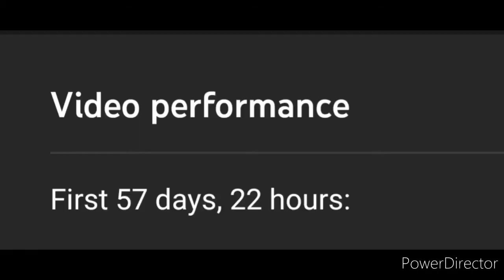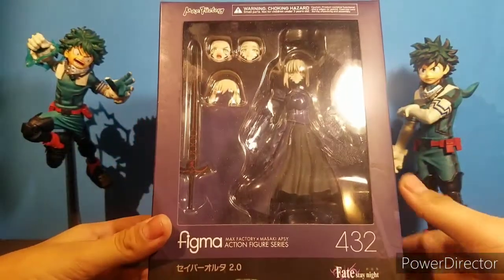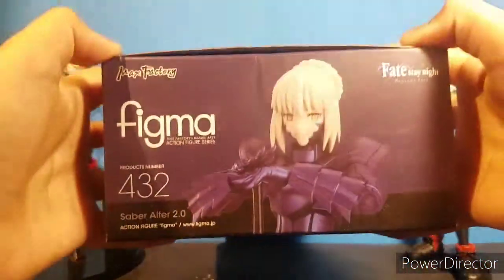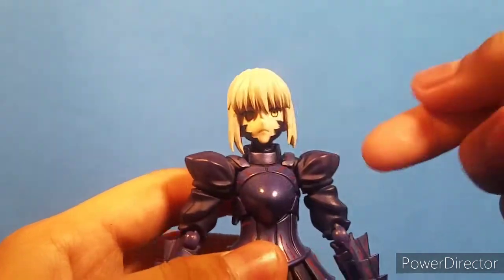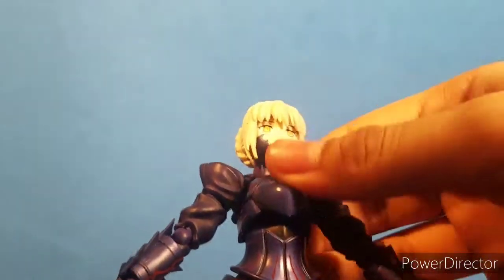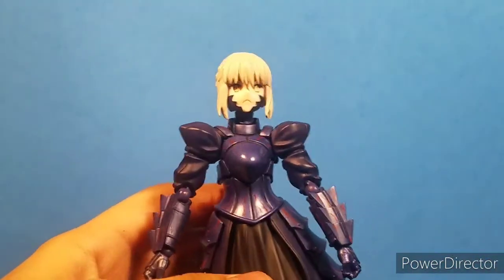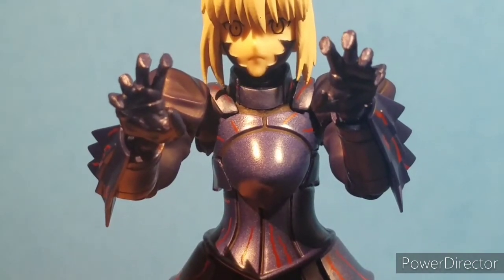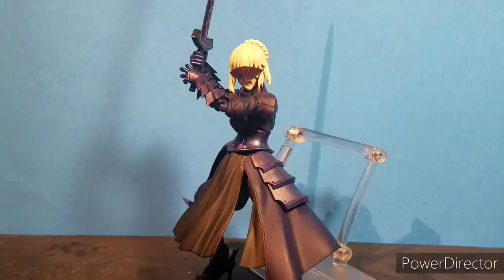Figma Saber Alter 2.0 Review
What's going on if you want Mana Productions back in another video. In this video I'm gonna be doing a review on the Figma Saber Alter.

NEXT REVIEW:

ANIME HEROES NARUTO UZAMAKI FIGURE

KNOCK OFF SH FIGUARTS MINATO

Figma Alter Jeanne d'arc (Jalter)

If you have any figure recommendations leave them in the comments below!